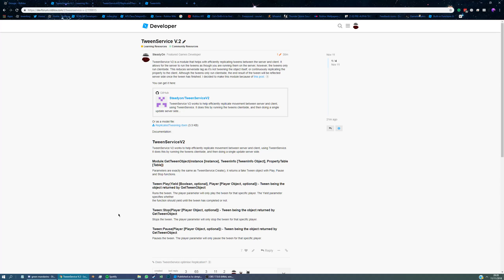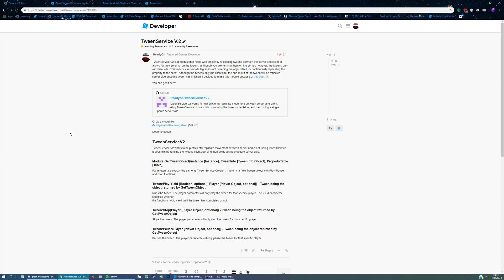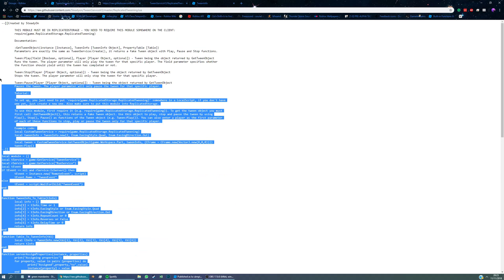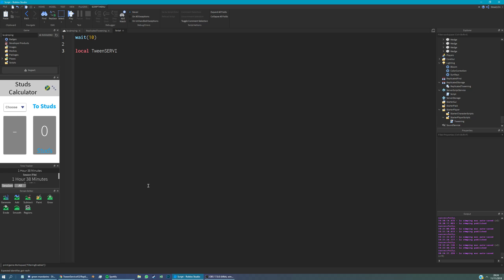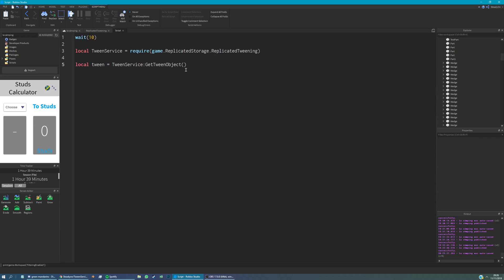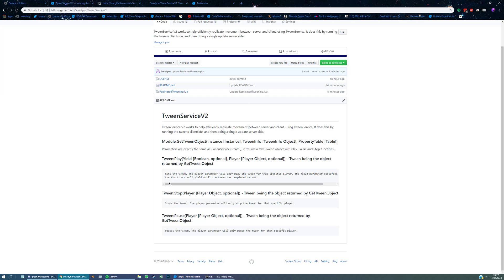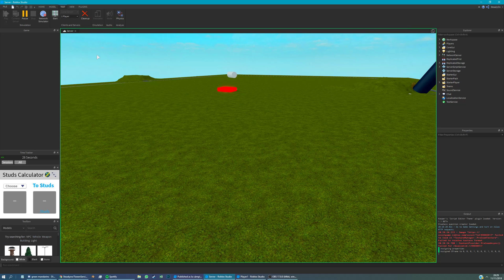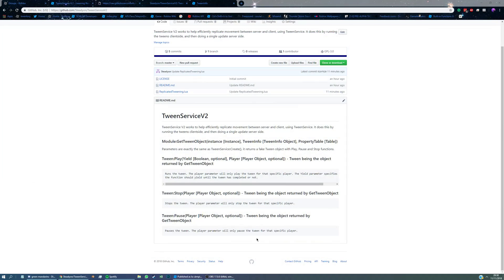TweenService V2 | Roblox Scripting Tutorial 📜📜